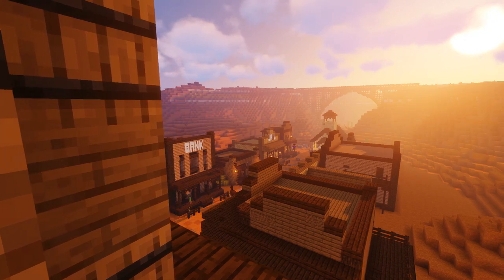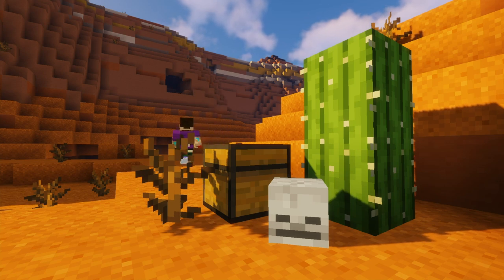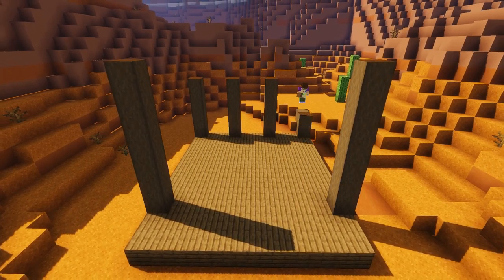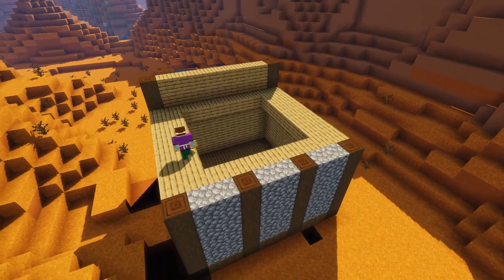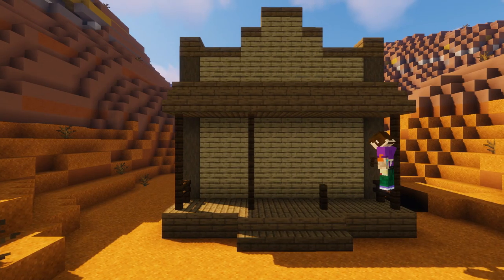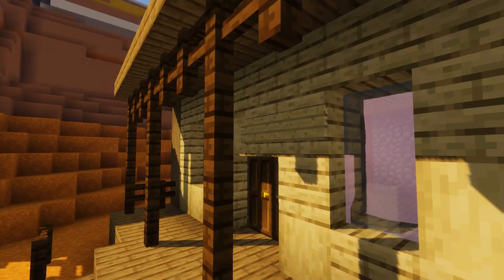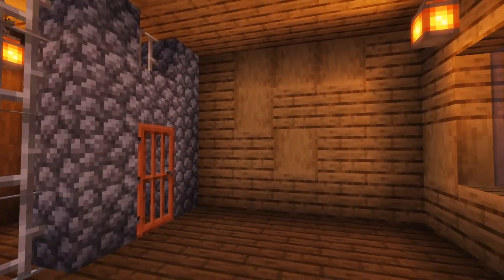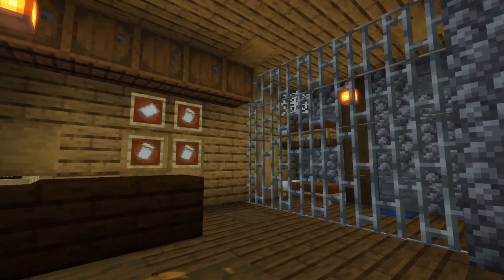Minecraft: How to Build a Wild West Jail House (Easy Tutorial)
In this video I show you how to build a wild west jail house to fit into your wild west town builds! It's a simple tutorial in a series of builds that have been requested from my Wild West Town build video! If you have anymore requests let me know!

 If you end up building your version don't forget to send me some pictures on twitter!

Socials

Links

Minecraft Bedrock Edition
Minecraft Nintendo Switch